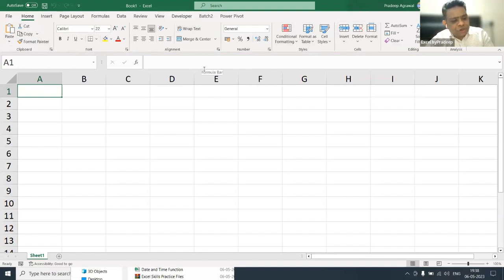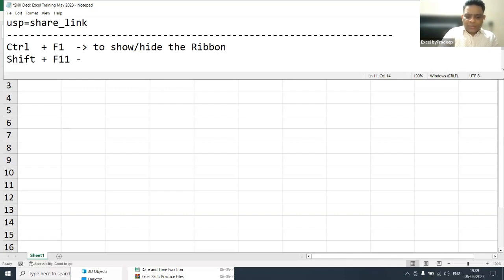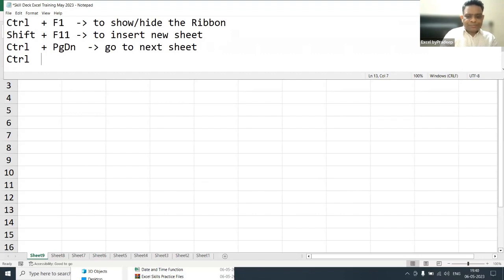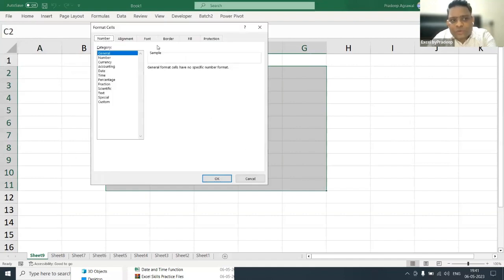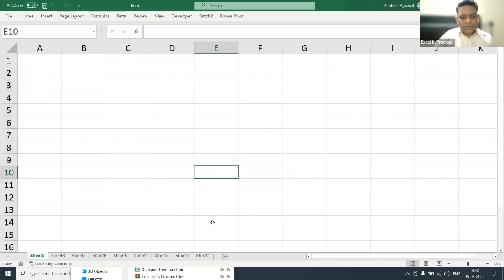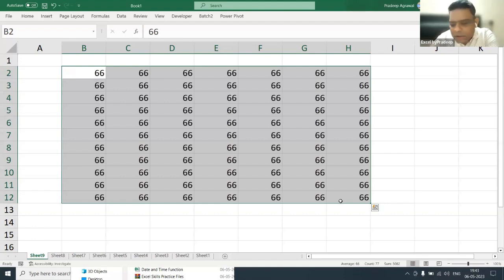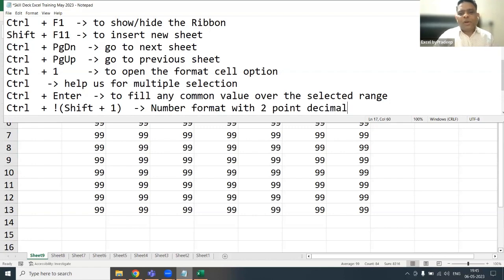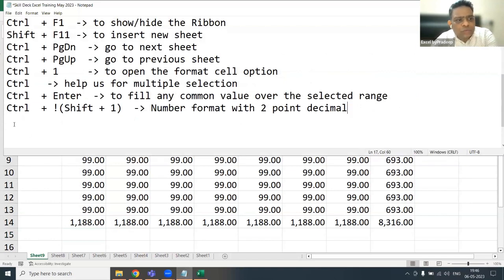MS Excel Demo Session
Excel Shortcut, Excel Basic Function, Text based Function etc.